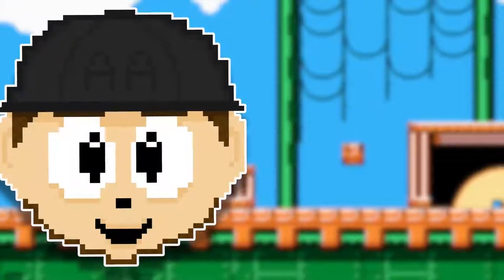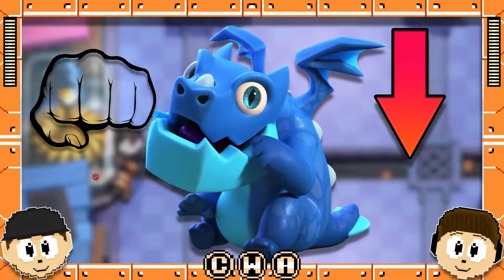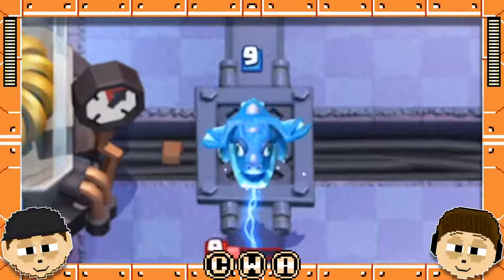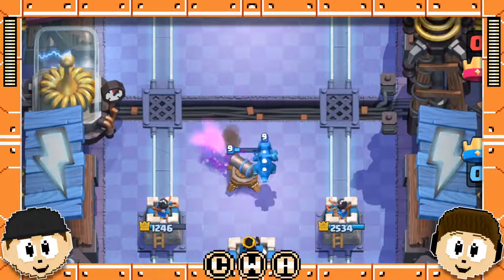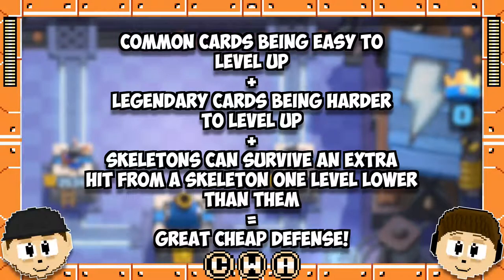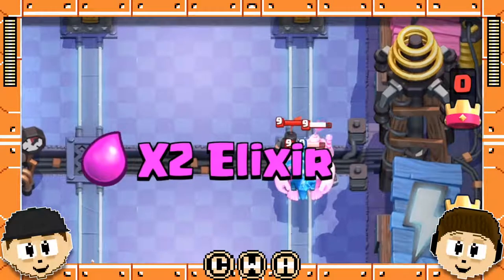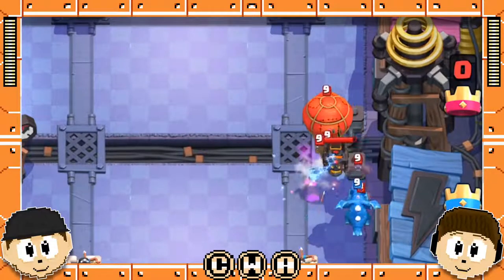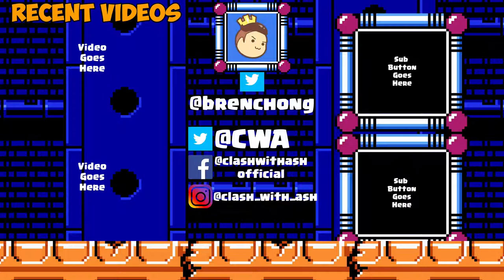6 Tips to DOMINATE with ELECTRO DRAGON in Clash Royale!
6 Electro Dragon Tips Clash Royale New Card | CWA

Clash Royale's newest card is entering the arena...the Electro Dragon! Shocktober is here so it's time for some Electro Dragon Gameplay! Today ErnieC3 and I will collaborate to bring you 6 quick tips for the Electo Dragon, a 5 elixir epic card unlocked in Electro Valley. We'll take a look at some situational gameplay using the new dragon and talk about some of his potential strengths. Enjoy the video!

- Noah McDiarmid
- Austin Hoover
- Mark Figueroa
- Richard Parnell
- Tyler Skinner